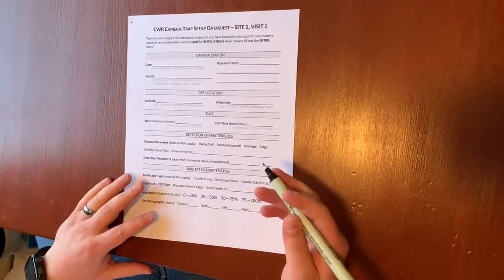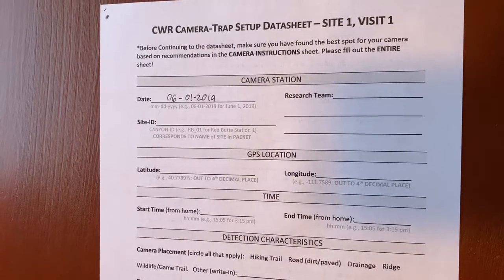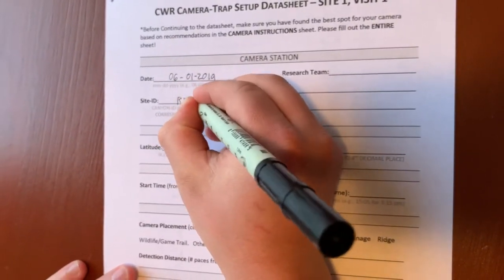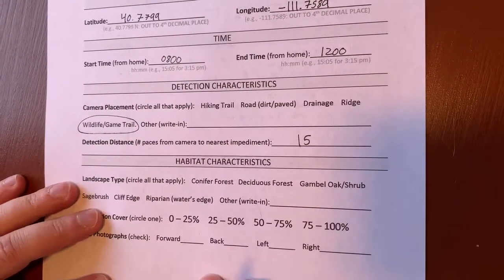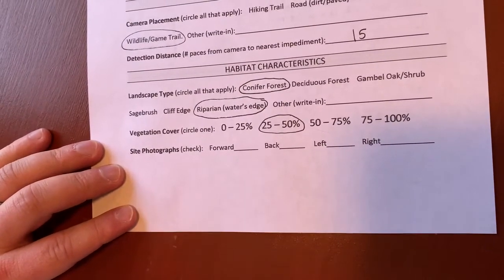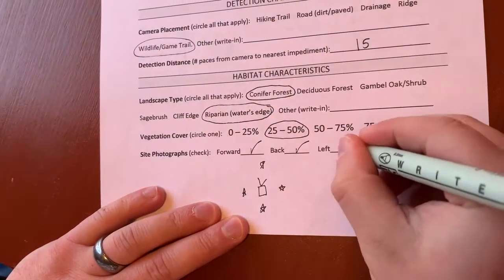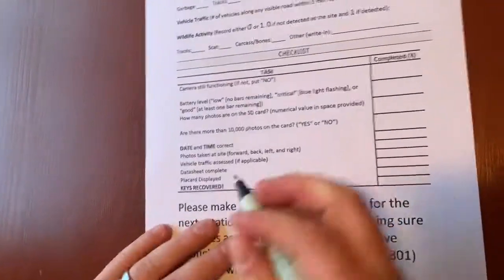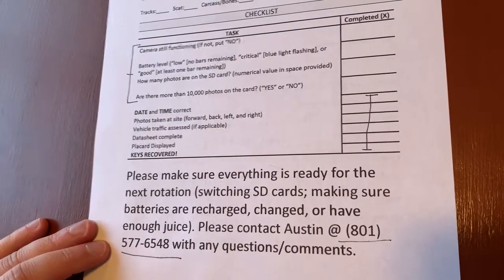Datasheets Training Video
Learn how to fill out datasheets for Wasatch Wildlife Watch.